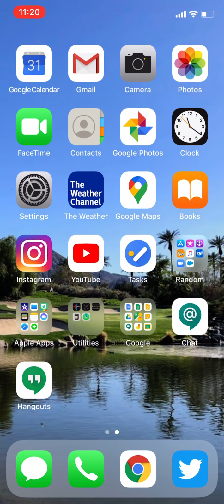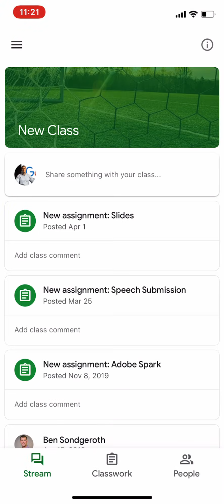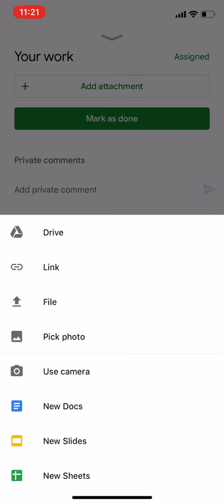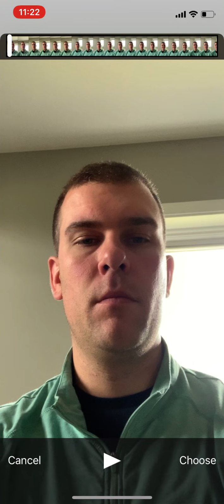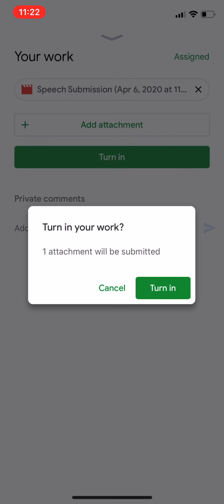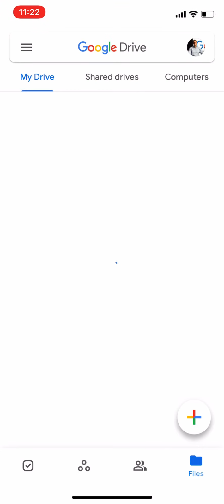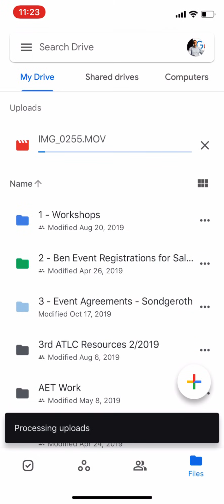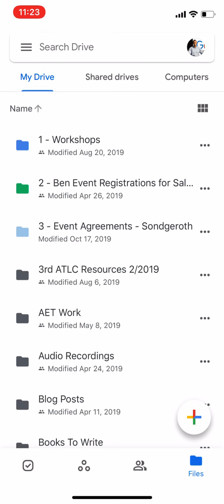How to Submit a Video to Google Classroom from Your Phone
In this video we'll go over how you can upload a video you made with your phone, to Google Classroom.